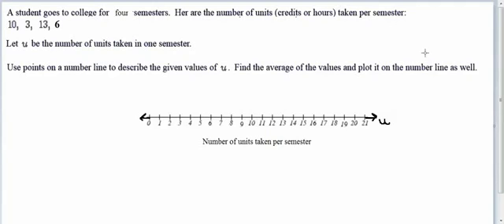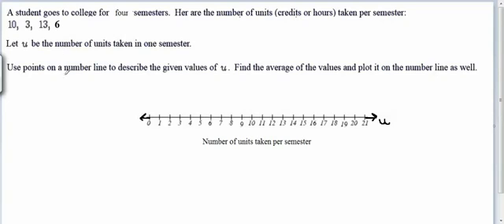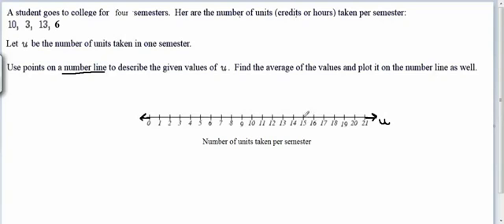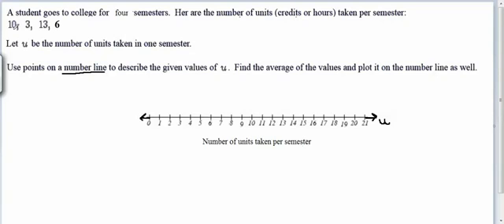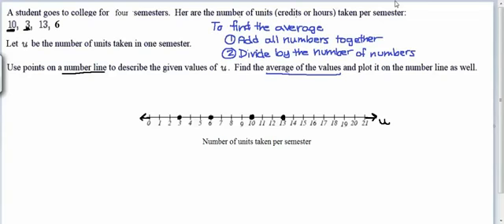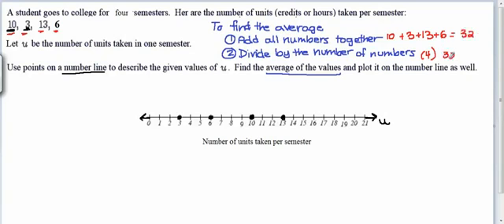Graph Values of a Variable on a Number Line, then Find Average